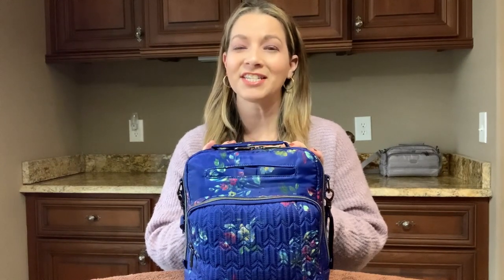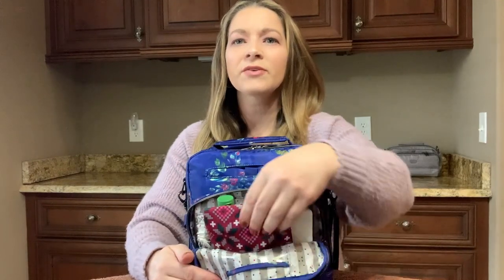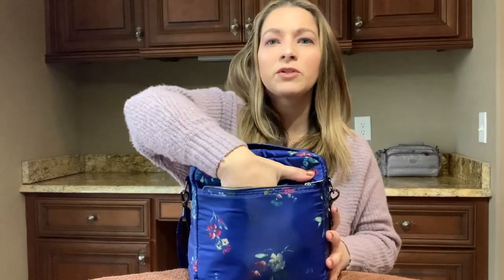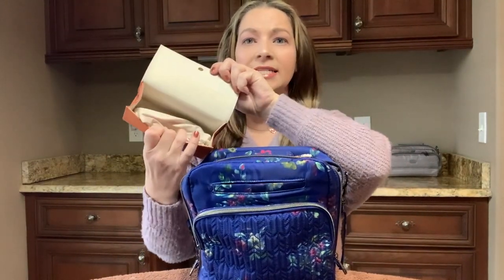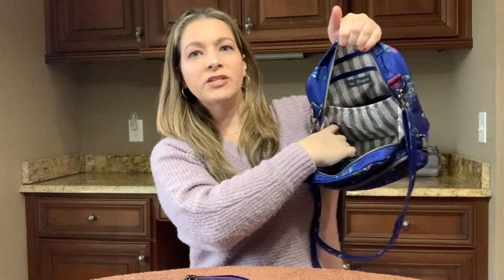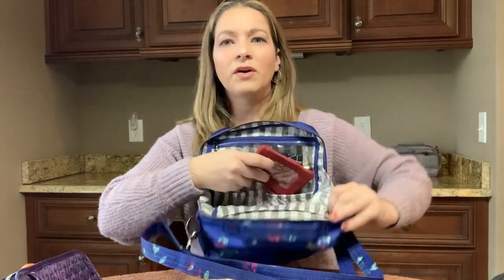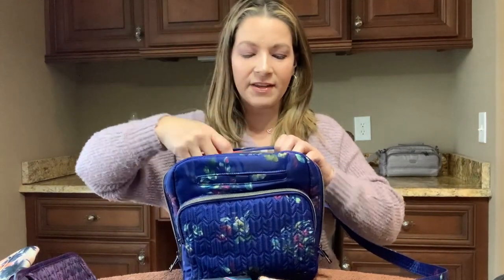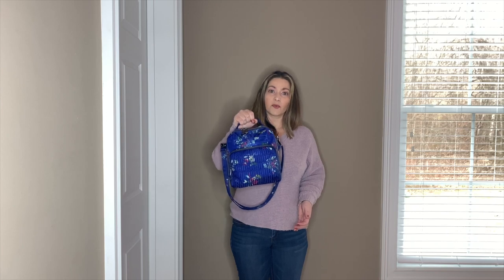LUG RANGER REVIEW IN BOUQUET BLUE & WHAT'S IN MY BAG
Hey guys!  Today’s video is all about the Lug Ranger.  This has been a bag that I have not shown any interest in but wanted to try because it was so popular.  Boy was I glad I did because this bag is amazing.  Hope you enjoy the review and walkthrough as well as how it wears on the body.

Lug Ranger

Other Lug Bags Mentioned:

Lug Envelopes (2 piece clear view pouches) in Concord Purple
Tandem SE in Floret Purple
Metro in Rosewood Red
Transport Envelopes in Palm Sunset
Mini Trolley In Tropical Multi